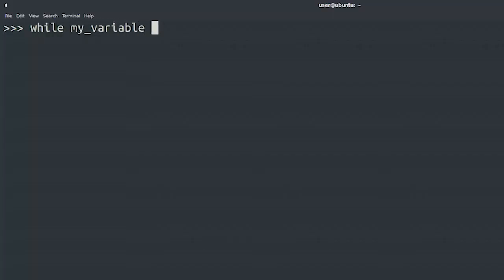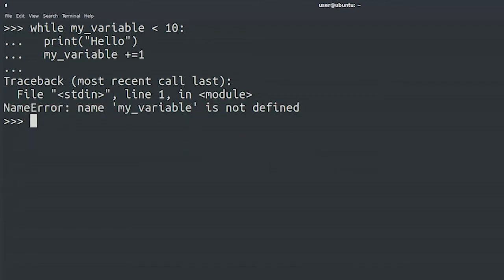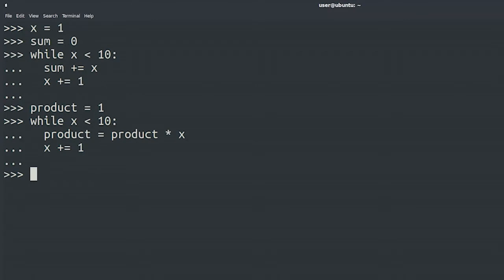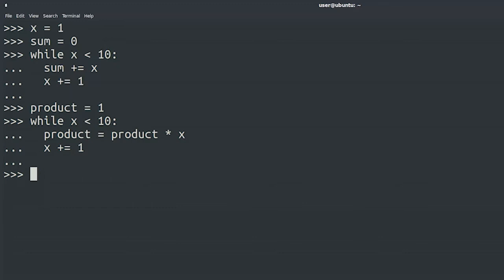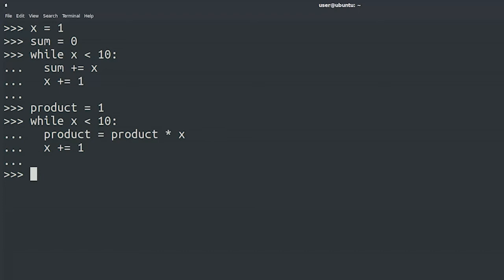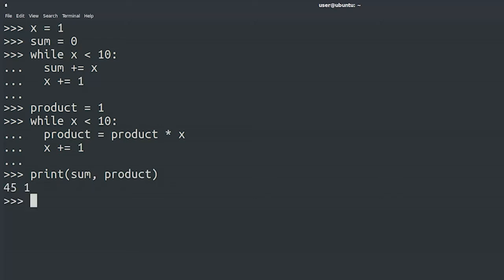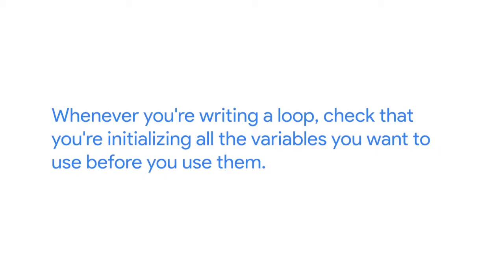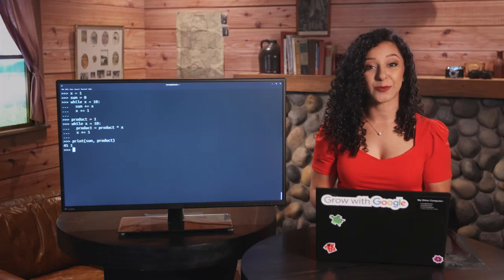32 Why Initializing Variables Matters